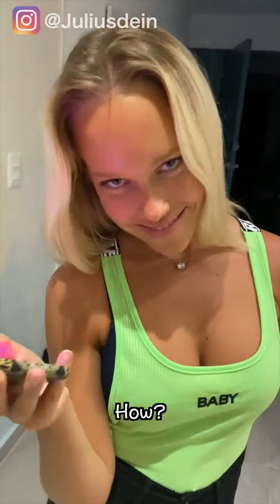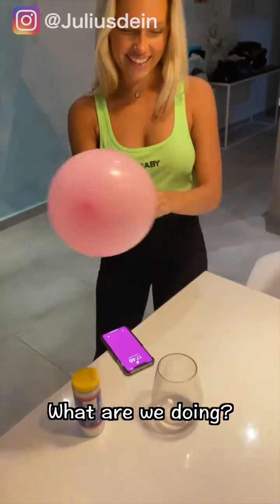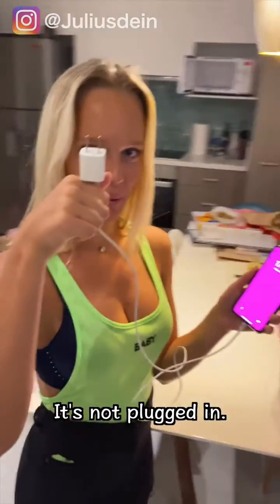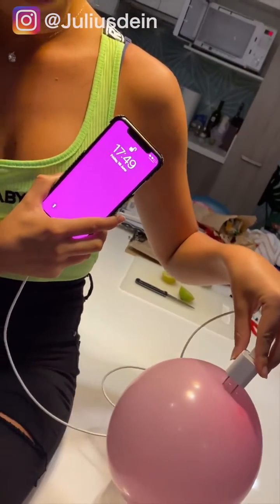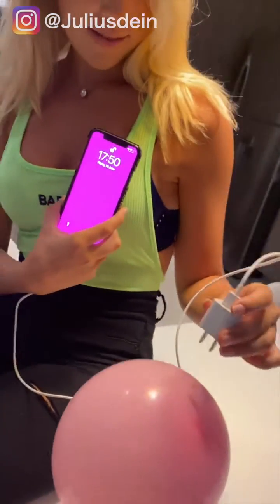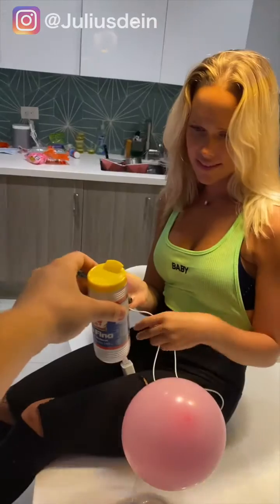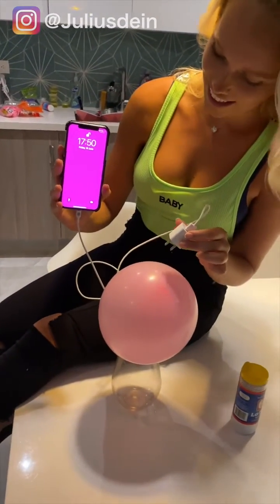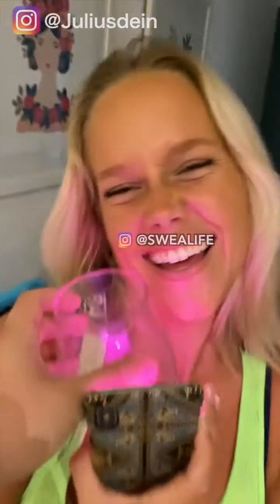THE INVISIBLE PHONE CHARGER! ...( MAGIC TRICK )INSTAGRAM @JULIUSDEIN | Julius Dein 🔥🔥🔥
This video was Released by Julius Dein at 22 June at 05:44.

THE INVISIBLE PHONE CHARGER! ...( MAGIC TRICK )INSTAGRAM @JULIUSDEIN